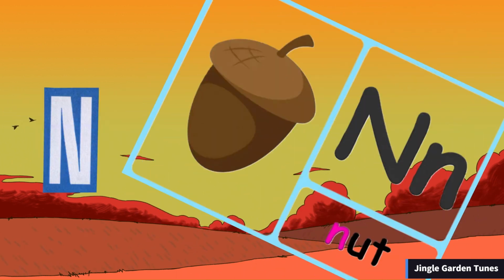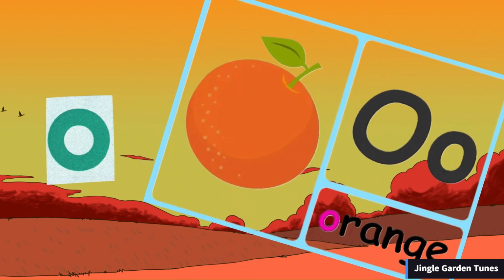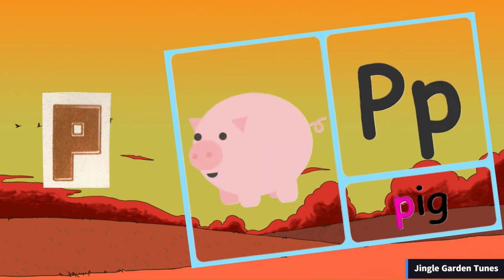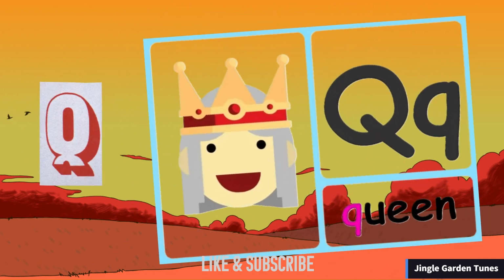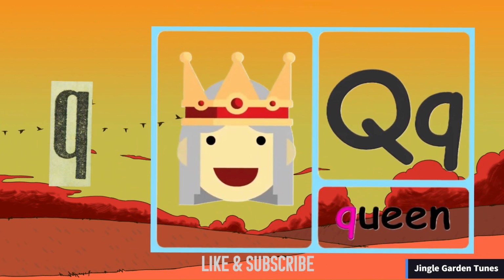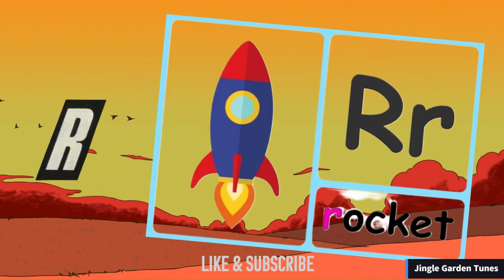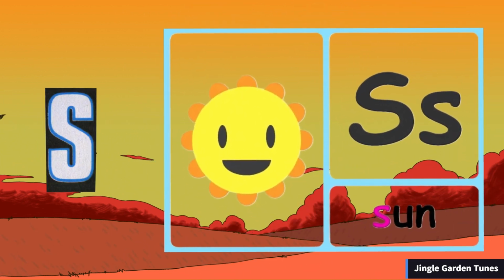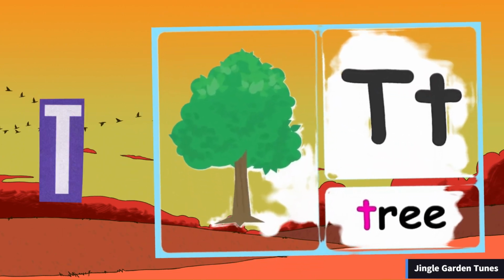ABCs Wonderland! 🎨🎶 A to Z Adventure for Kids | Fun Alphabet Learning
🚀 Join the Ultimate ABCs Adventure! 🚀

Hop on the ABCs journey and travel through a world full of letters, colors, and fun surprises! 🌈✨ This exciting A to Z Alphabet song will help kids learn letters, sounds, and words through engaging animations, music, and playful characters.

🎶 Sing along, dance, and explore as we discover the magic of learning! Perfect for toddlers, preschoolers, and early learners, this video makes ABCs learning fun and interactive!

💡 What’s inside?
✅ Fun and catchy ABCs song 🎵
✅ Bright and colorful animations 🎨
✅ Easy-to-follow letter learning 📝
✅ Perfect for kindergarten & preschool kids! 🏫